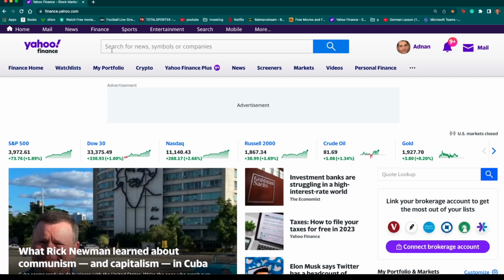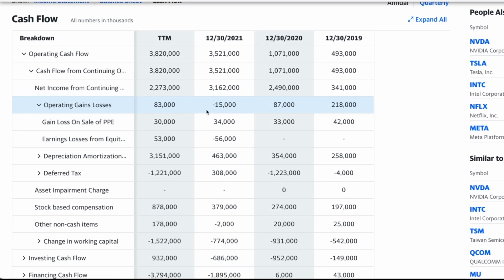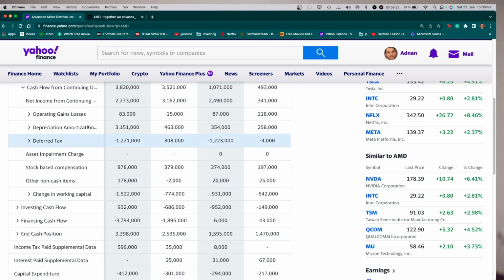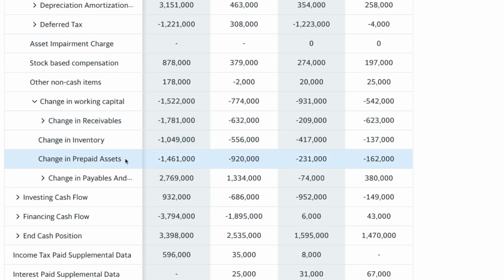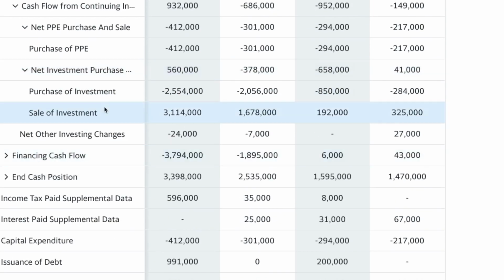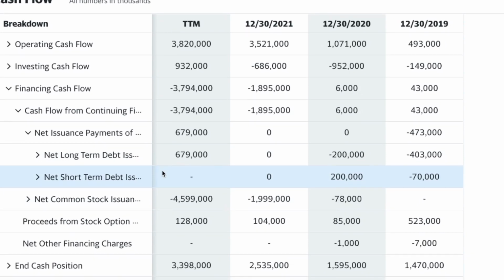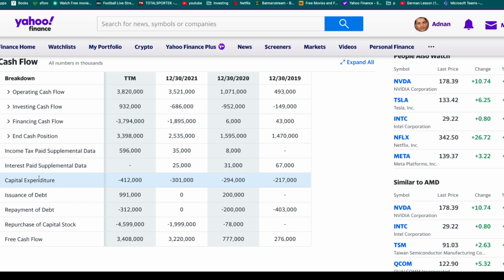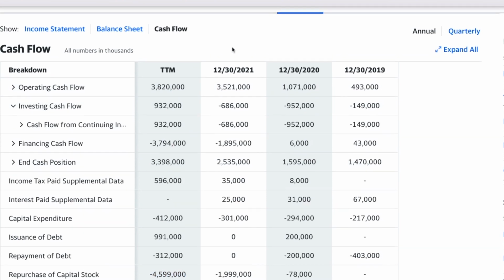The Ultimate Beginner's Guide to Cash Flow Statements - Financials part 3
A cash flow statement is a financial statement that provides a summary of the cash inflows and outflows of a company over a specific period of time, such as a month or a year. The cash flow statement is used to track the cash balance of a company, which is a measure of its liquidity and solvency.

The cash flow statement is divided into three sections:

Cash flow from operating activities: This section shows the cash generated or used by a company's core operations, such as the sale of goods or services, payments to suppliers and employees, and interest and taxes.

Cash flow from investing activities: This section shows the cash generated or used by a company's investments, such as buying or selling long-term assets or investments in other companies.

Cash flow from financing activities: This section shows the cash generated or used by a company's financing activities, such as issuing or repurchasing shares, paying dividends, or borrowing or repaying debt.